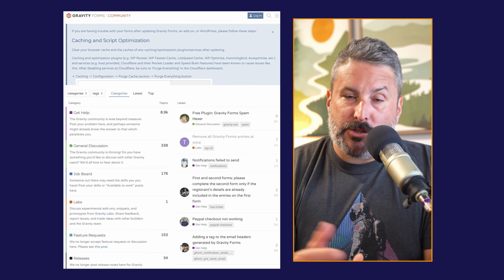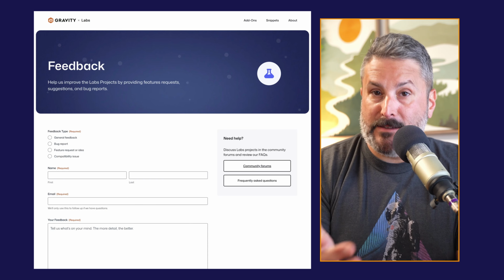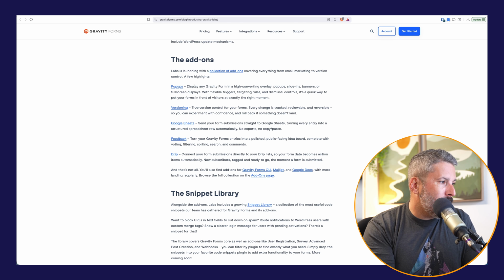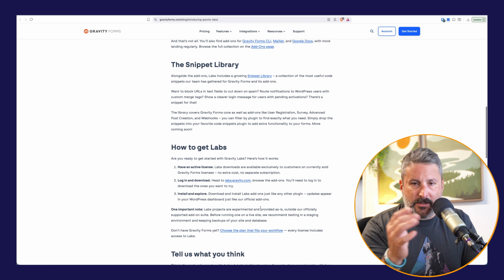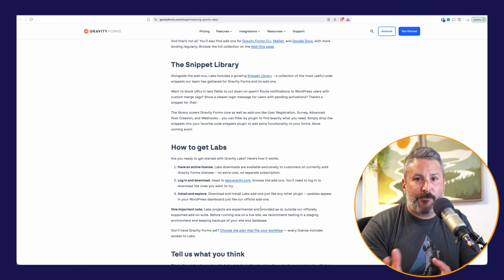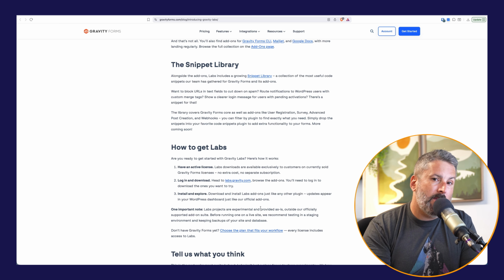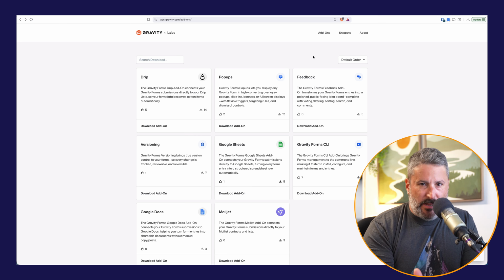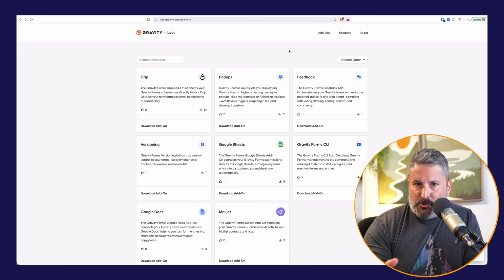Announcing Gravity Forms Labs: Experimental Add-Ons & Snippets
Matt from Gravity Forms introduces the new Labs section at labs.gravity.com, a place to explore experimental Gravity Forms features including in-house add-ons and a snippets library that may or may not become core products depending on customer feedback.

Access is available at no extra cost but is limited to customers on currently sold, active Gravity Forms licenses, with eligibility possibly changing later.

00:00 Introducing Gravity Labs
00:31 Who Gets Access
00:52 Forums and Feedback
01:21 Launch Add-ons Overview
01:57 Snippets Library
02:11 How to Download
02:34 Staging and Safety Tips
03:00 What’s Coming Next
03:21 AI Era and Faster Iteration
03:56 Stay Connected and Wrap Up